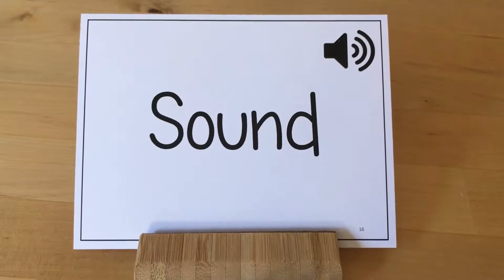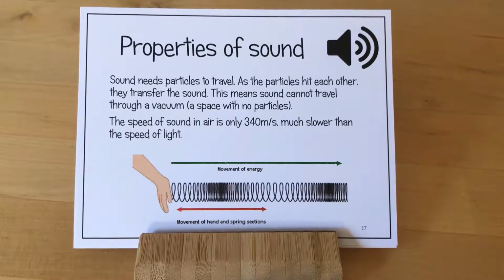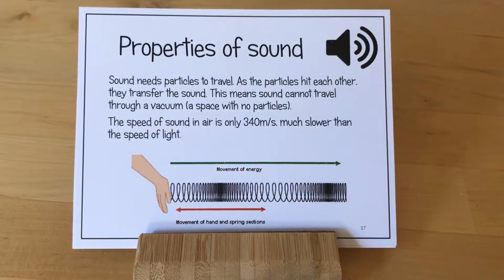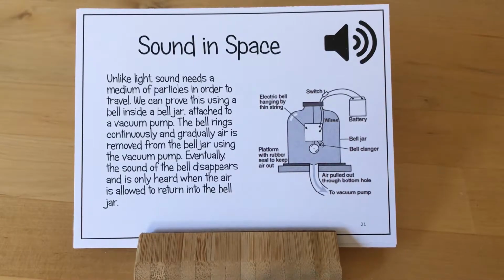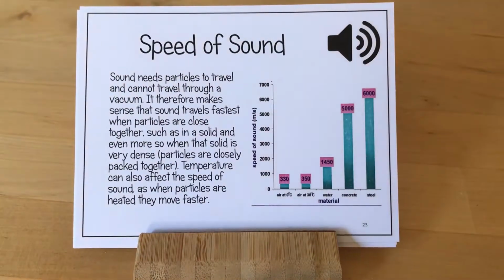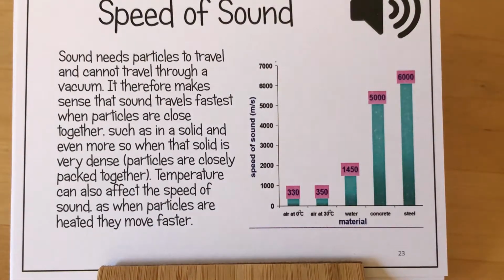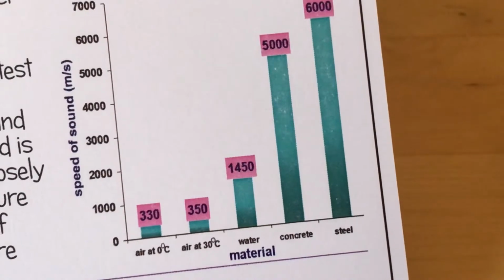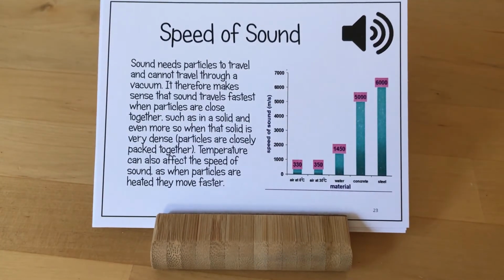KS3 Sound Properties of Sound